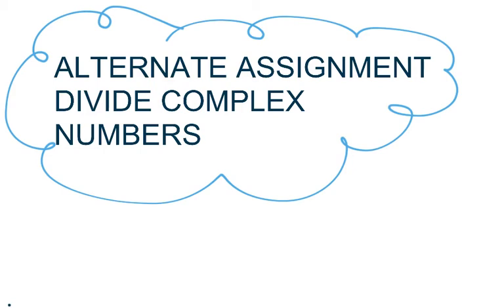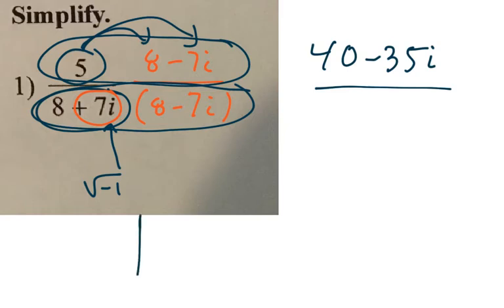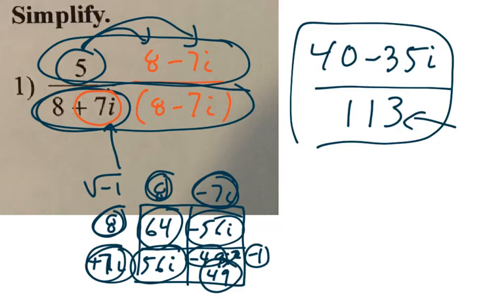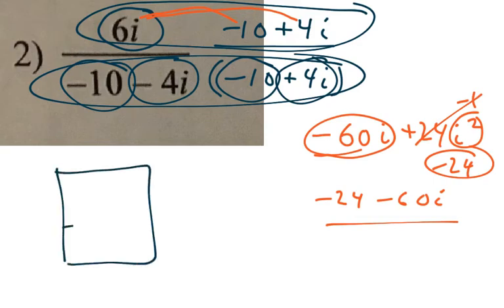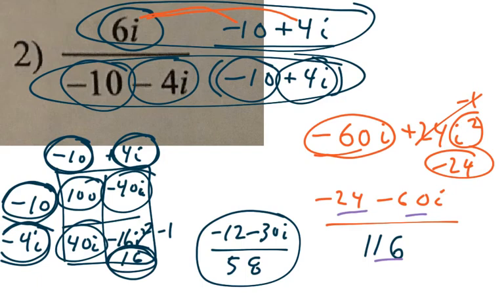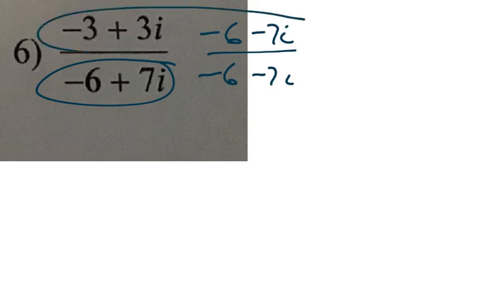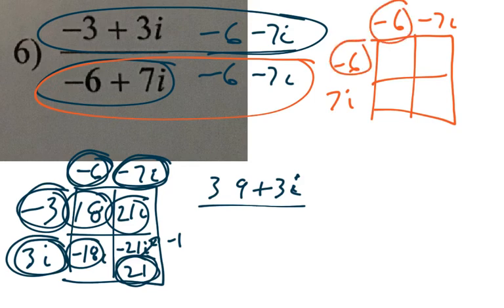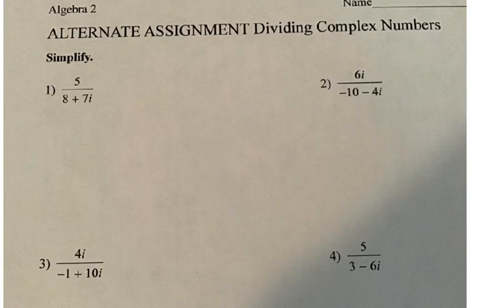April 23, 2020